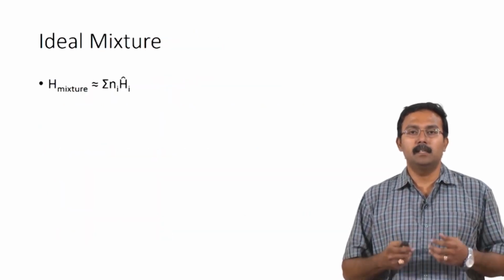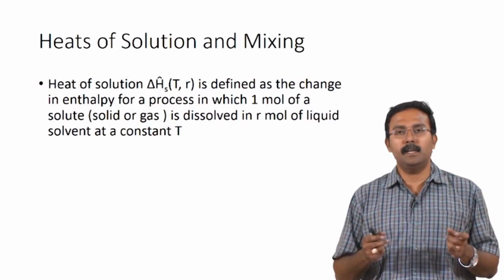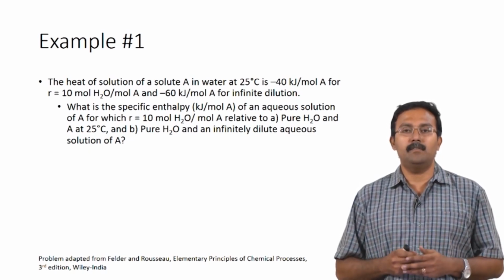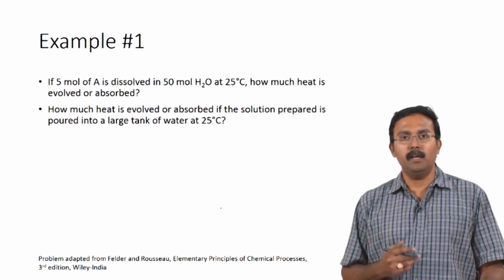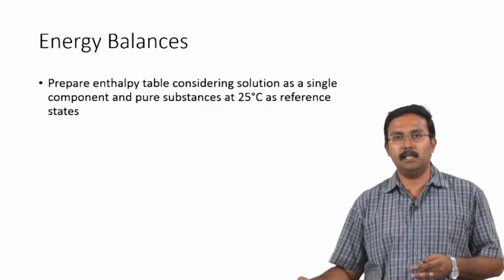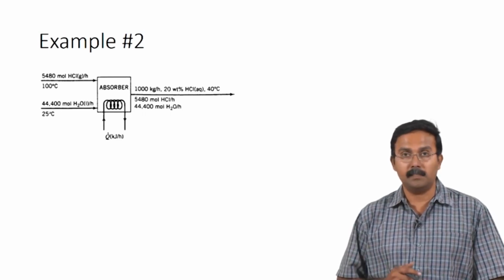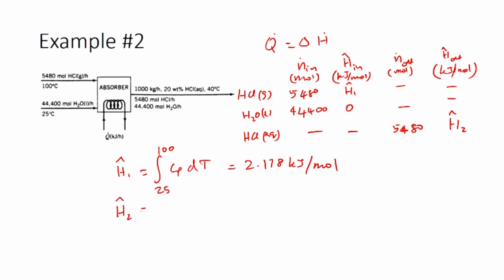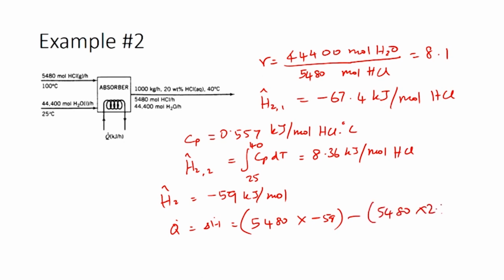Mixing and Solution#swayamprabha